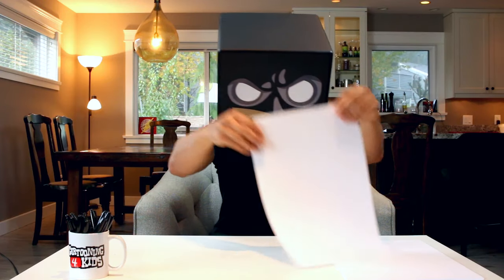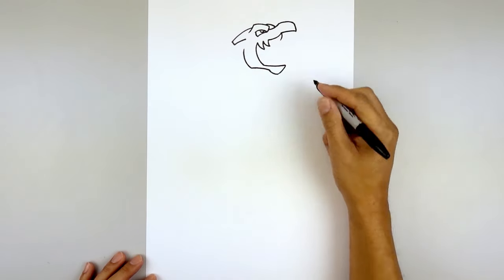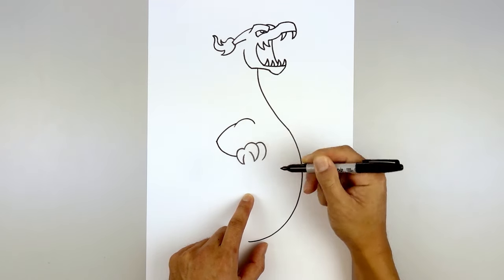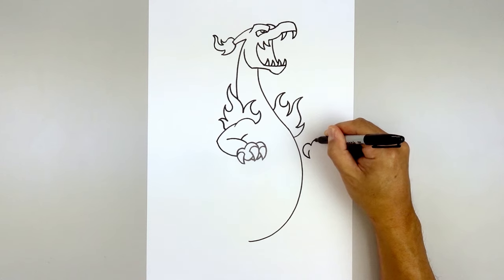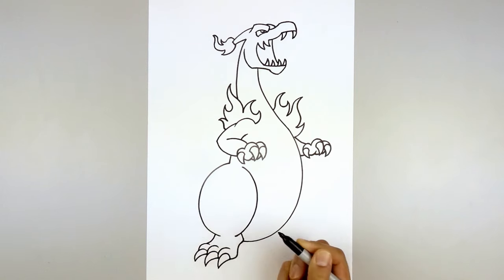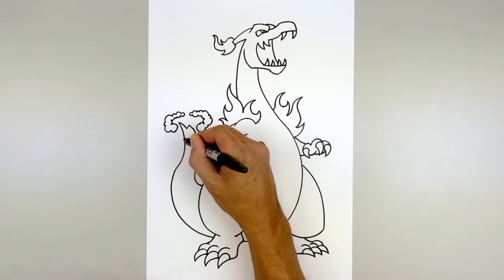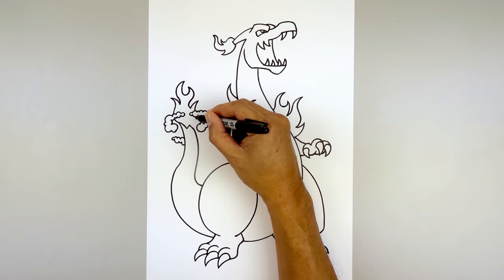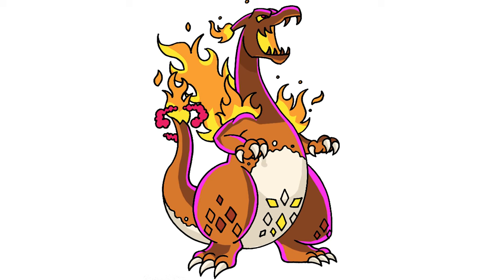How To Draw Gigantamax Charizard | Pokemon Sword and Shield